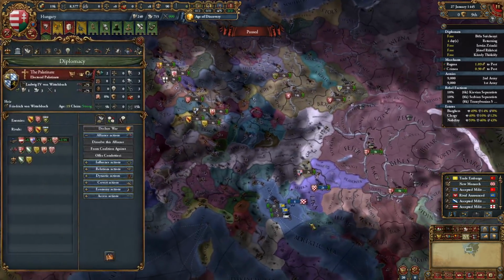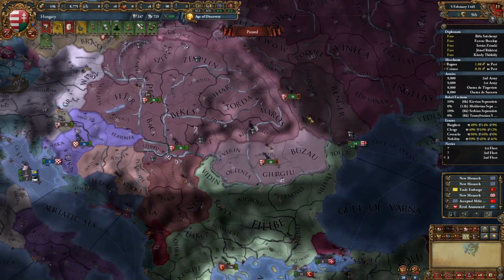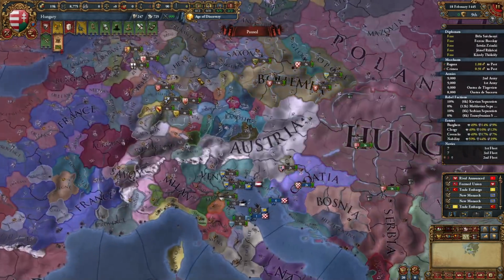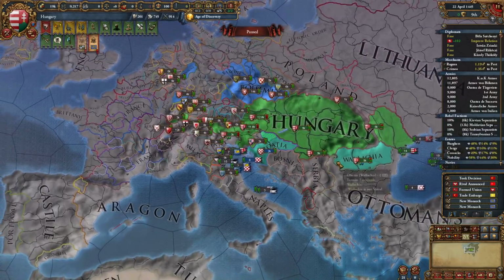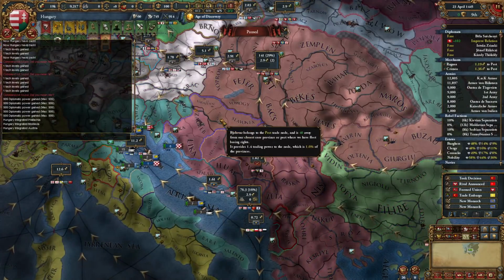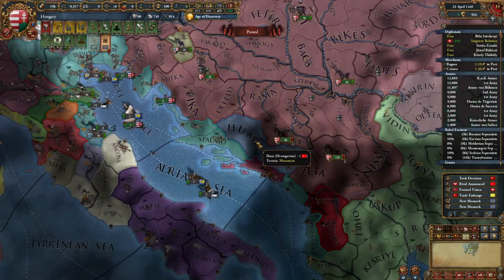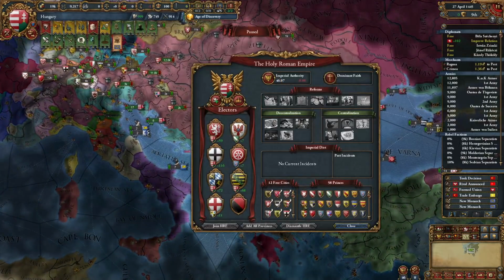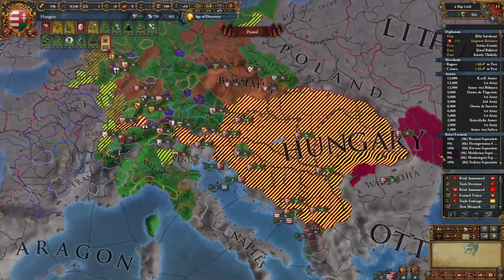Eu4: The HRE is absolutely broken!